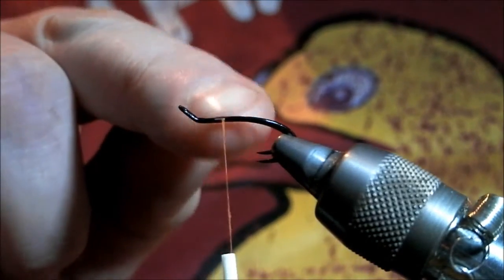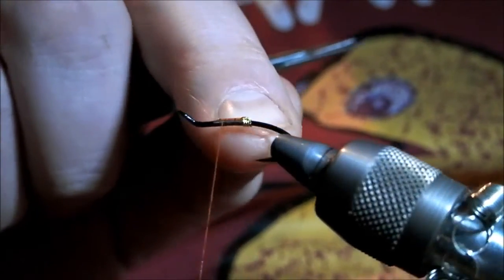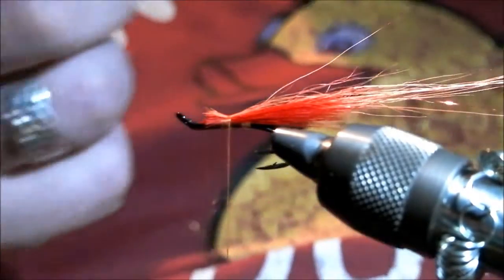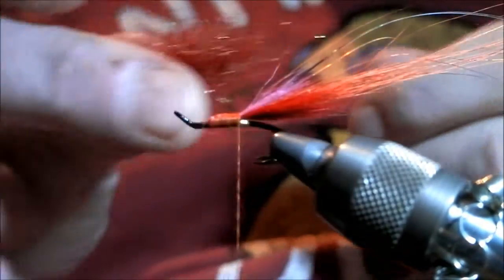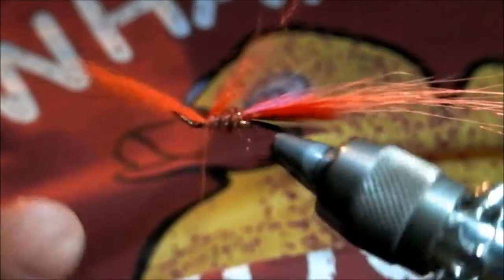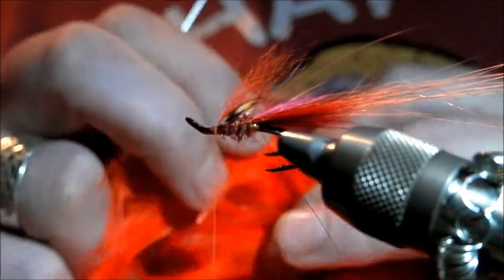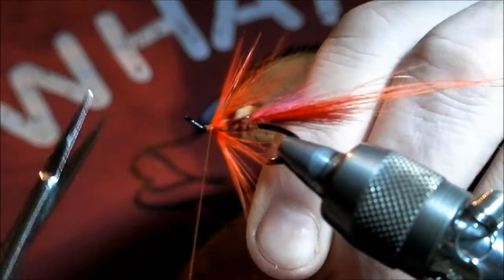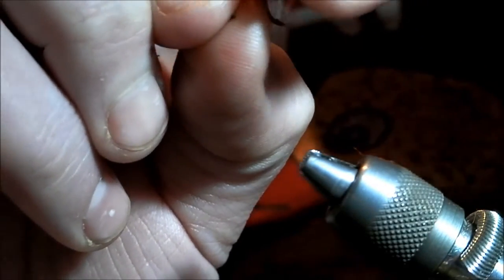how to tie calvin shrimp the origonal way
tying the calving shrimp the origonal way